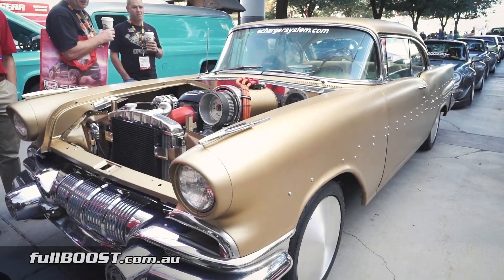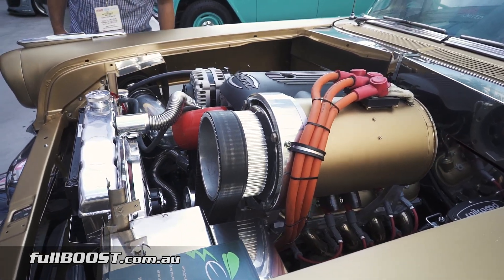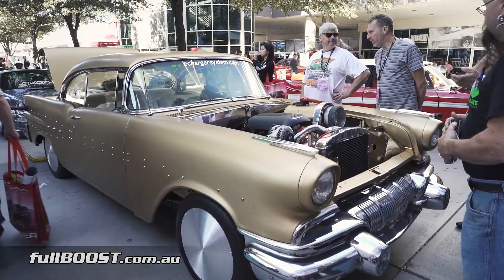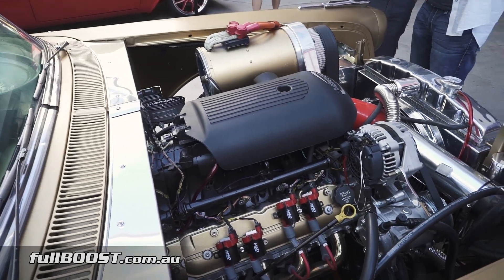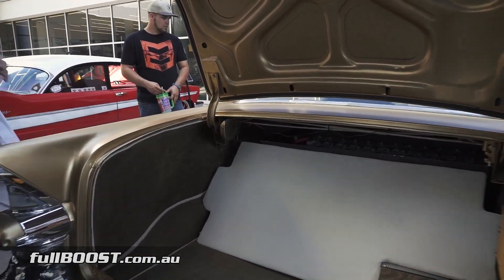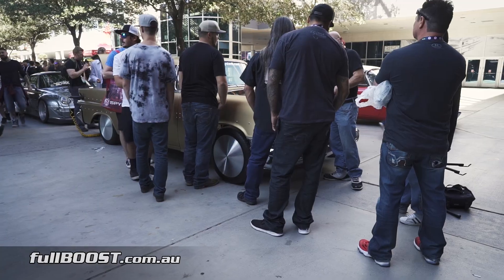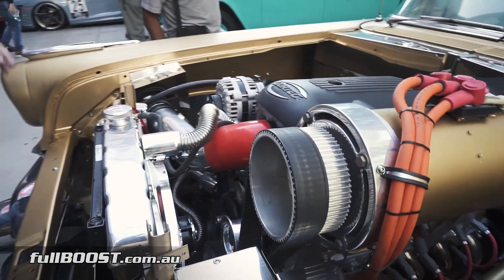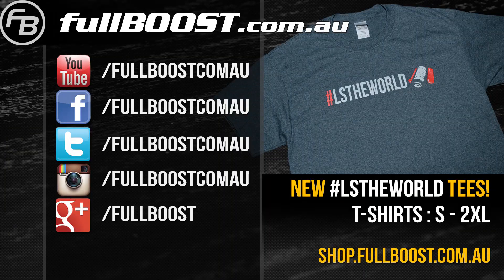The E-Charger Hybrid System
We caught up with Johnathan Goodwin of from E-Charger at The SEMA Show for a run down on how their 'electronic supercharger' operates.

The E-Charger is a revolutionary new bolt-on technology that increases power without sacrificing fuel economy or emissions. The E-Charger applies stored energy via the electric motor to assist the internal combustion or compression ignition engine when extra power is needed.

The dual fuel approach allows vehicles to take advantage of the great power delivered at the equivalent of 75 cents per gallon. This 300% cost savings yields not only a product that increases performance but actually pays itself back based on the cost savings of your primary engine fuel type. The E-Charger also utilizes regenerative braking to maximize fuel consumption with up to a 25% increase in fuel economy.

Untold hours of refinement and testing, as well as many miles driven, has proven that the E-Charger system is the only green performance technology that truly can be bolted onto any application. The E-Charger is the ultimate stop gap solution to increase performance, increase MPG, and reduce emissions.